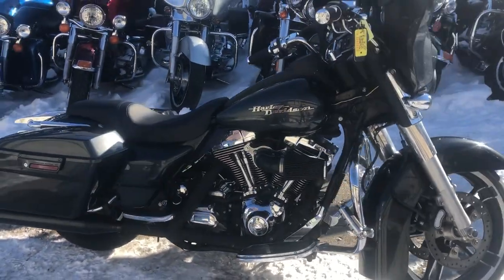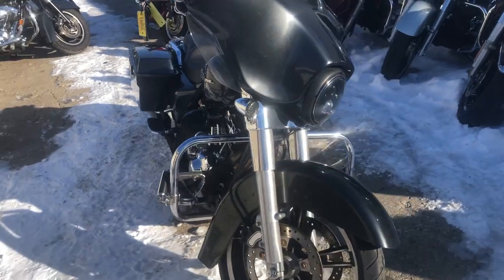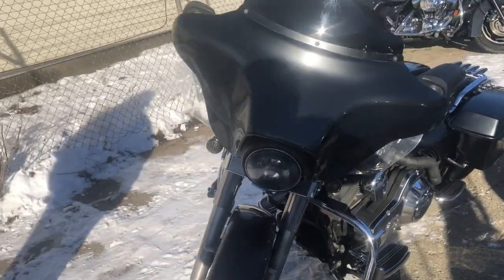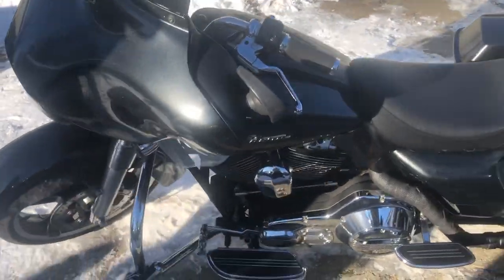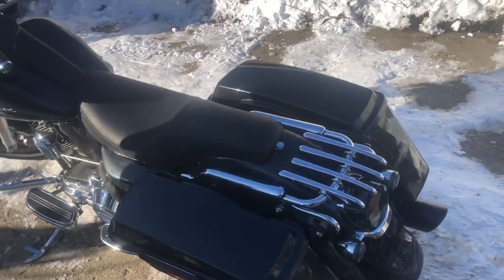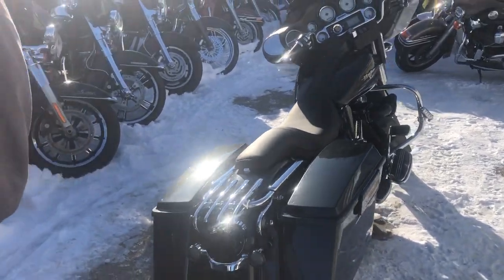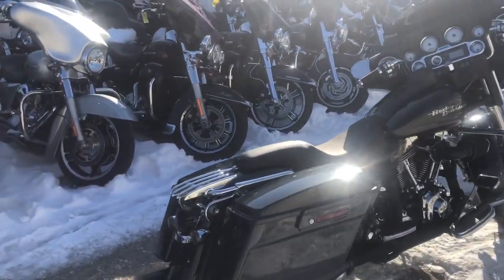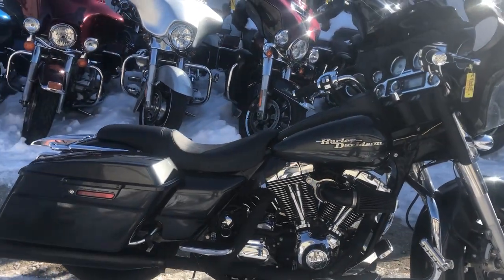USED 2006 HARLEY STREET GLIDE FOR SALE IN MI U6461